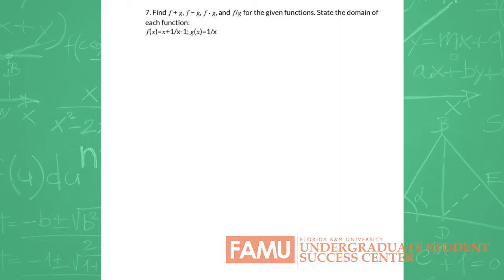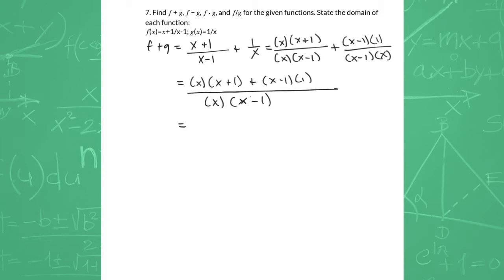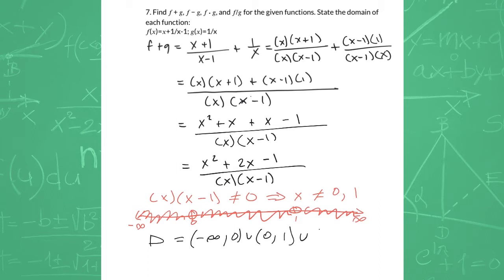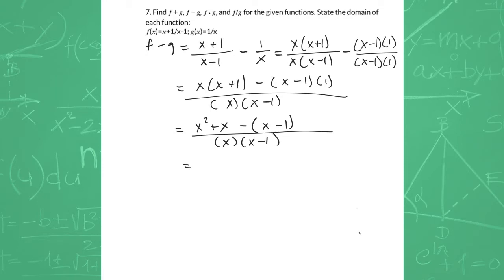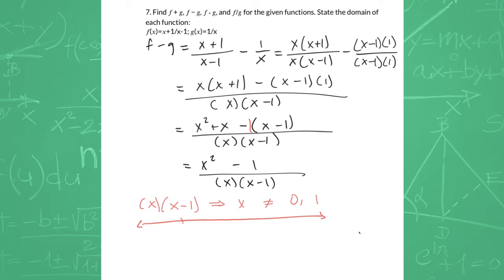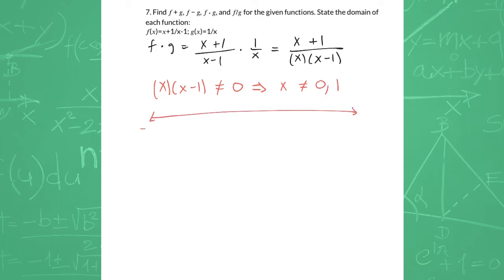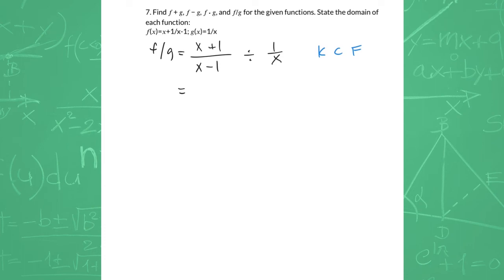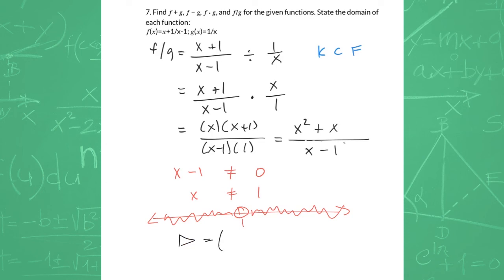MAC 1105 - Ch.1 ; Q7 - Functions and The Graph of a Function